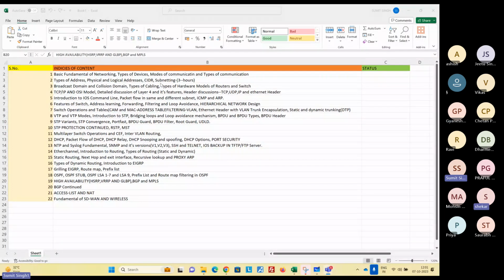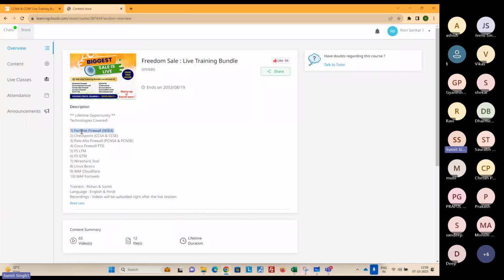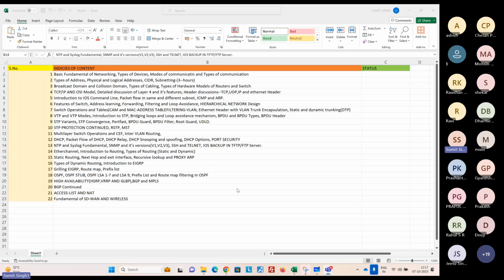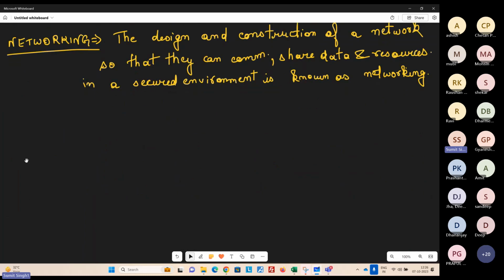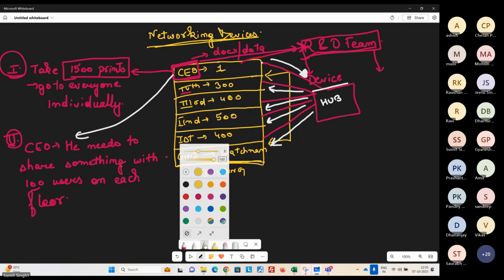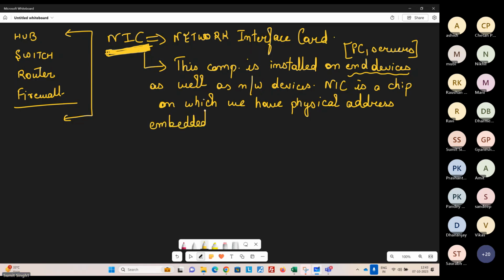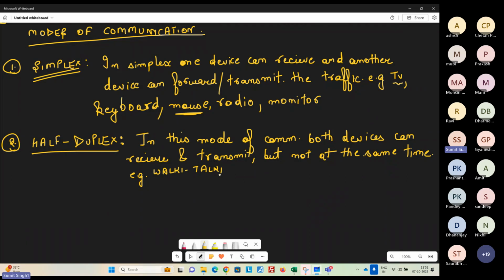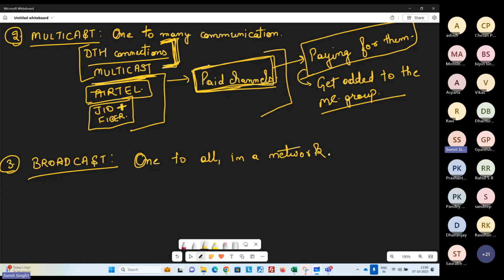CCNA & CCNP Live Training Bundle : Day 1 - Part 1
Thanks,
Team Ngcloudx